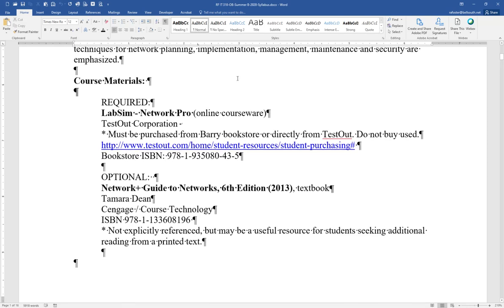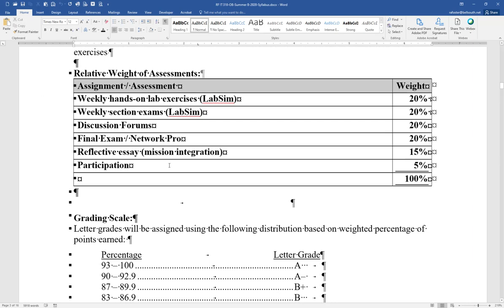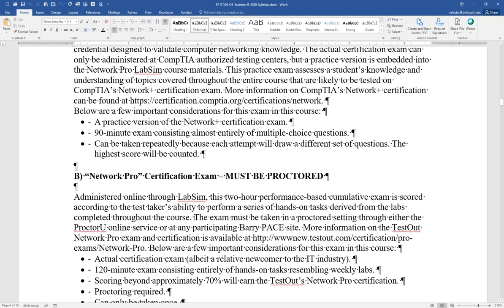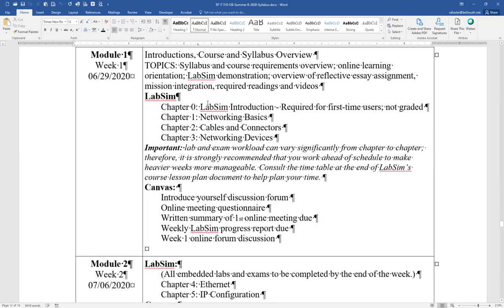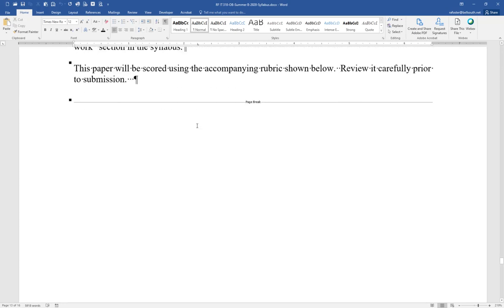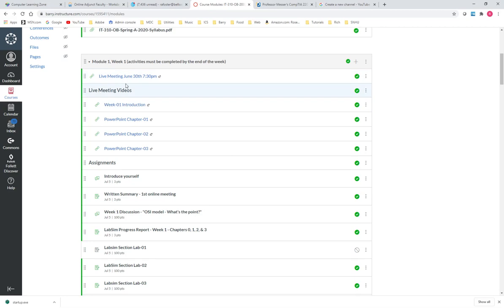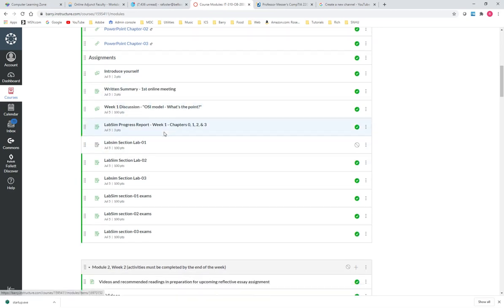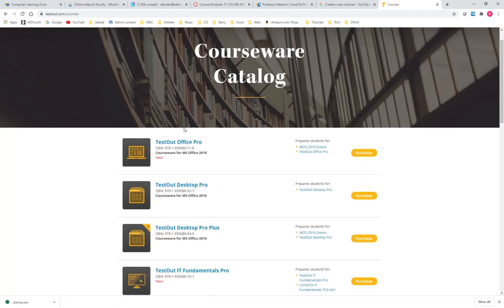IT 310 Introduction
Introduction to IT-310